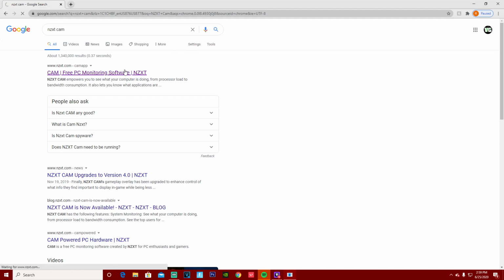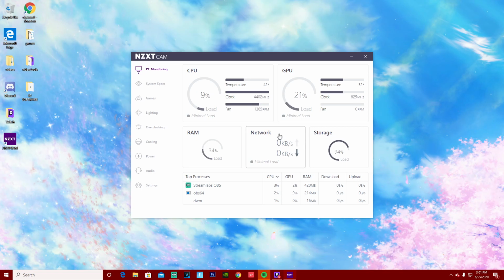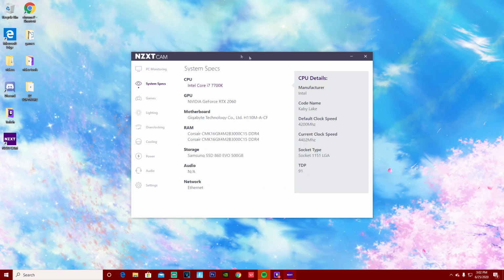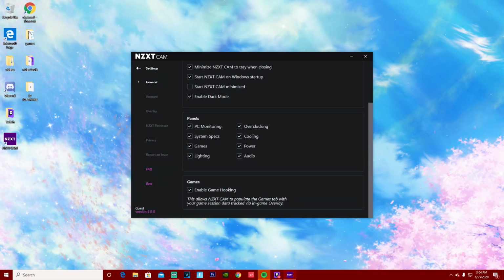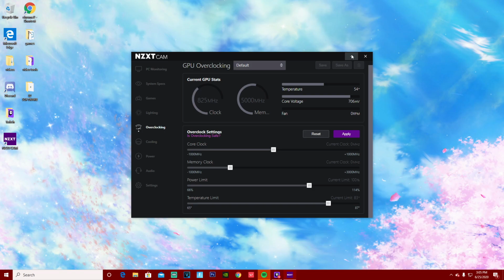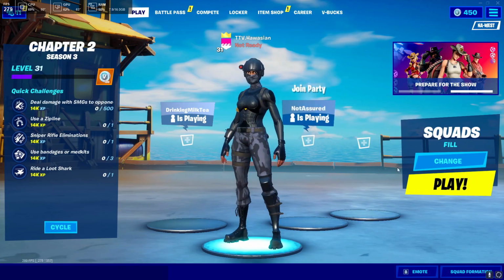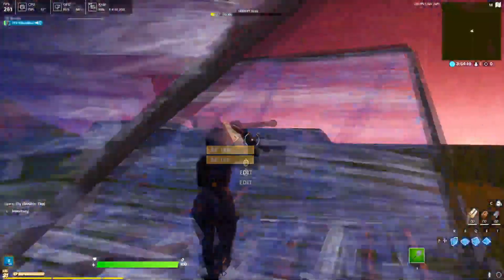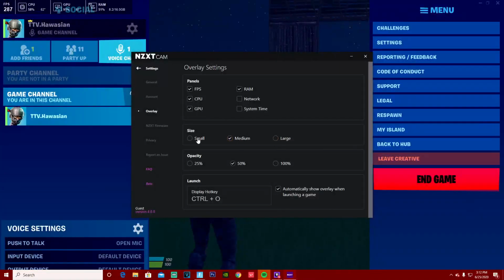NZXT Cam Install and Overview (The Best Performance App)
Hey guys! in todays video, I use the NZXT Performance app to keep track of FPS, Temperatures, and overclocking speeds of my PC. I use Fortnite to test application capabilities. This app is amazing for keeping track of all of these assets as it is very important for your pc to be performing at its most optimal speeds.